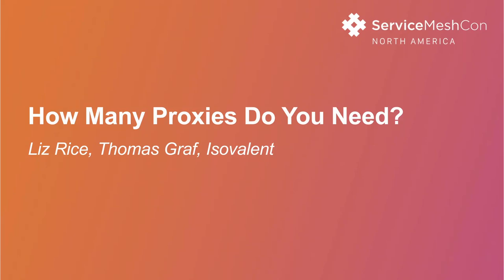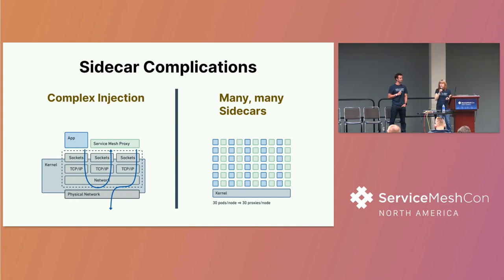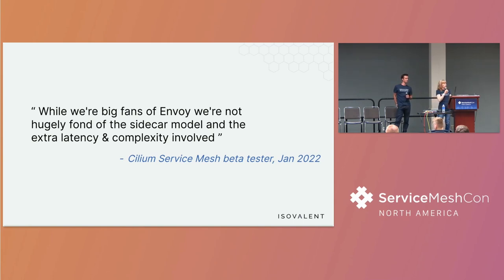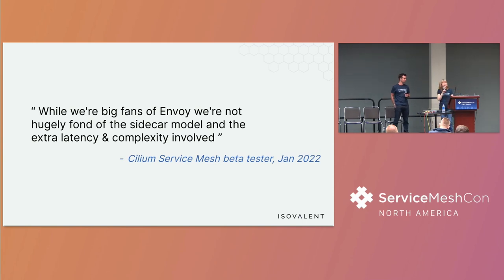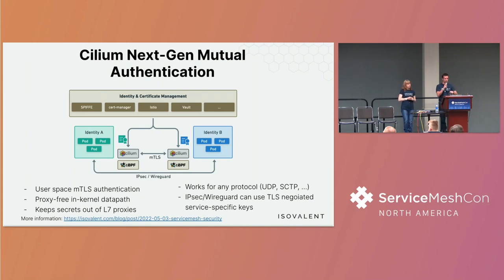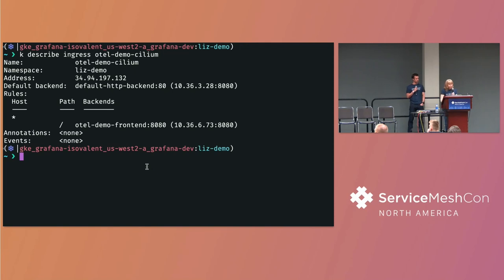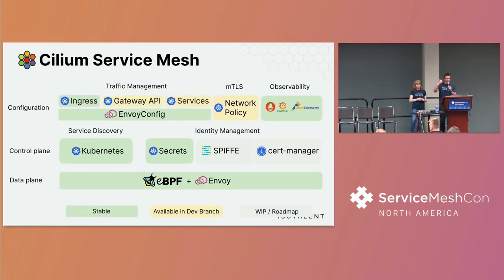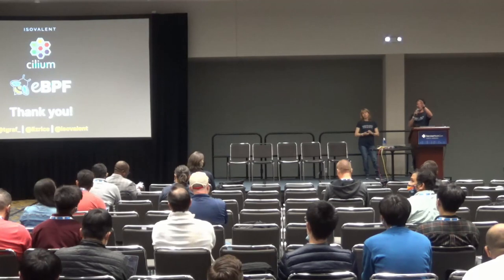How Many Proxies Do You Need? - Liz Rice & Thomas Graf, Isovalent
To provide app-level network functionality like L7 load balancing and TLS termination, Service Meshes use a proxy component that terminates L7 connections on behalf of applications. Traditionally the proxy has been co-located in each application pod as a sidecar container, but Cilium Service Mesh changed this with the innovation of sidecarless service mesh. Istio have also now adopted a sidecarless approach that was recently announced as Istio Ambient Mesh.

But “sidecarless” doesn’t mean “proxyless”! It’s a question of where you deploy the proxies, and how you create the relationship between apps and proxies. In this talk we’ll explore the pro’s and con’s of different models, and explain where eBPF makes a difference (and where it doesn’t) in not only network performance, but also to provide observability and security capabilities.